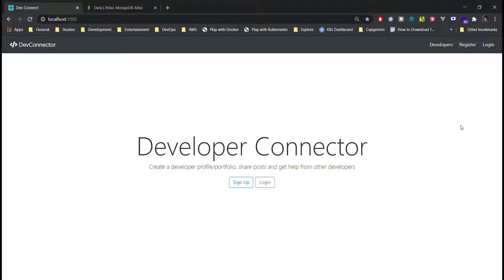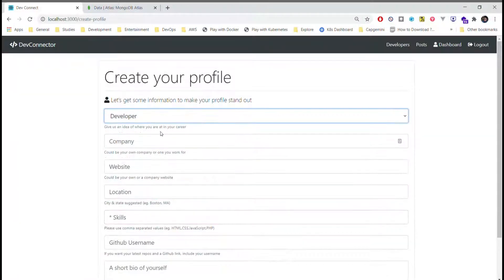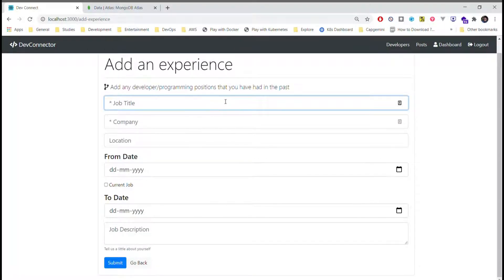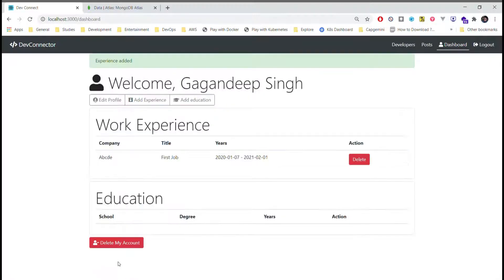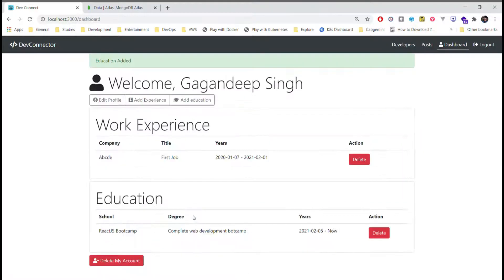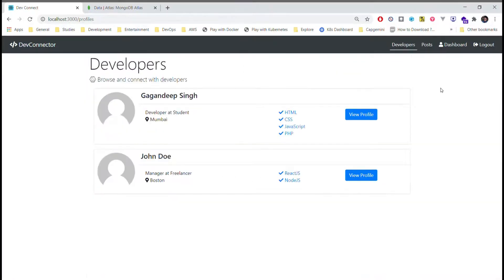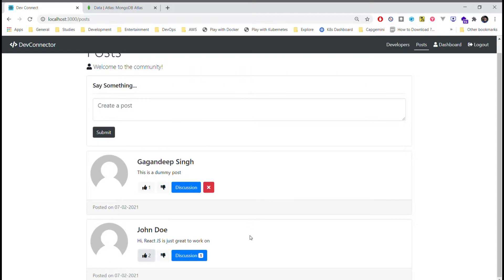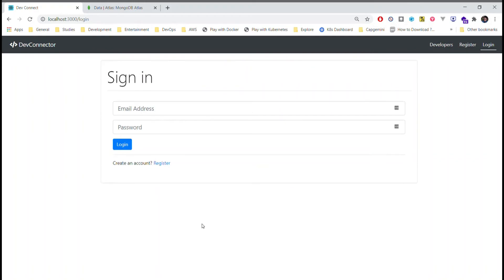Social Media App | Node + React + MongoDB (MERN Stack)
Hi all,
I have created this Social Media app while learning MERN Stack development.
It is created using React, Mongo, ExpressJS, NodeJS. Additionally I also used libraries like Bootstrap, Passport and state management using Redux